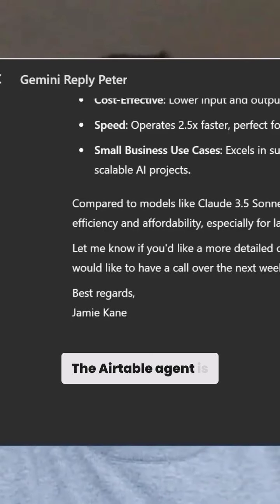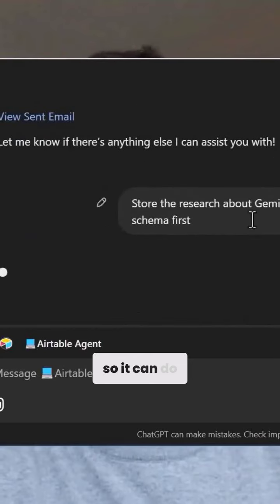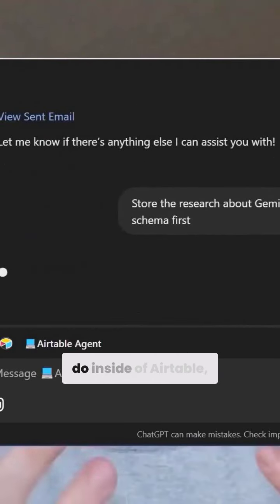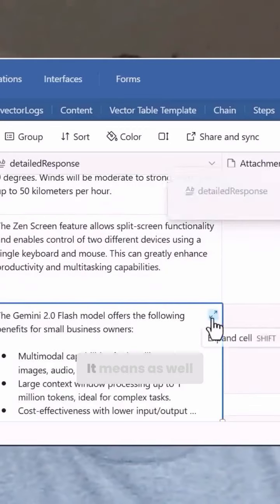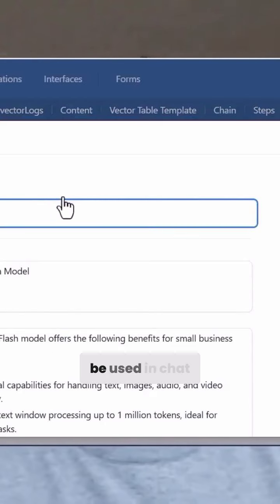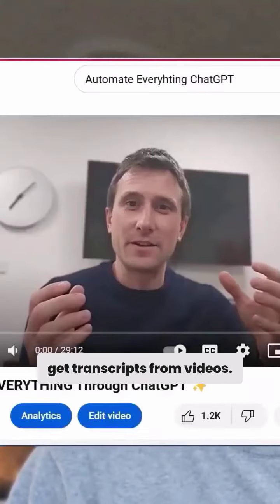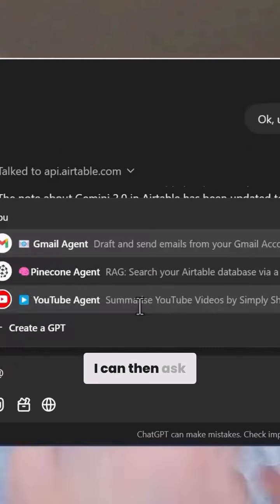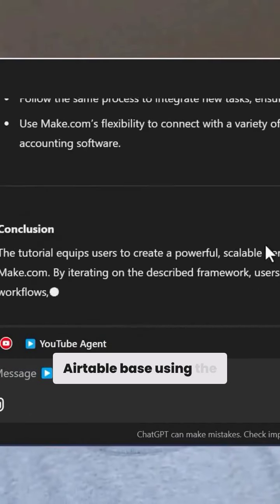You + ChatGPT = A True AI Agent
When you give Chatgpt access to all of your different softwares that you use and different scenarios and workflow automations that you create in tools like make.com, and when you act as the supervisor agent, Chatgpt becomes a next level or AI personal assistant that you can give information and instructions to. It can then go off and use the various tools that you've given it access to. And it can do a lot of the work for you. For example, drafting emails, creating content, helping you with social media, creating things in your database, retrieving things from your database, acting as a knowledge store for anything, previous interactions you've had with clients, email chains, anything that's specific to your business that you have stored inside of a database. The Airtable agent is essentially full API access to my Airtable database back end, so it can do anything again that I would be able to do inside of Airtable, but I can just ask chatgpt to do it for me. It means as well that I can store stuff directly in Airtable from chatgpt. Gpt. I can get stuff directly from Airtable to be used in chat gpt. The YouTube agent can get transcripts from videos. It can summarize it for me. I can then ask questions of the YouTube video. I can store bits that are useful for me inside of my Airtable base using the Airtable agent. The last tool to show you is a webhook agent. Sometimes you just have a need to be able to trigger a webhook on the fly. It can just be a one off automation or scenario that you need to trigger. And I found that having the ability to just trigger any webhook from ChatGPT to be incredibly useful in certain use cases. At the end of a particular workflow, you can actually have other webhooks offered up as part of the webhook response. So that when it comes into chatgpt here, you can simply pass it to the webhook agent, and it will just do the next step.